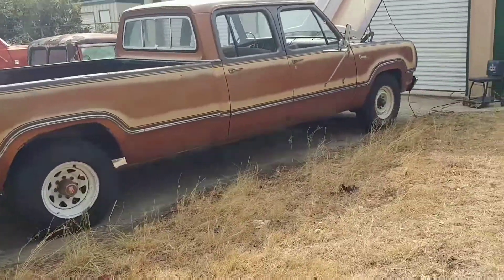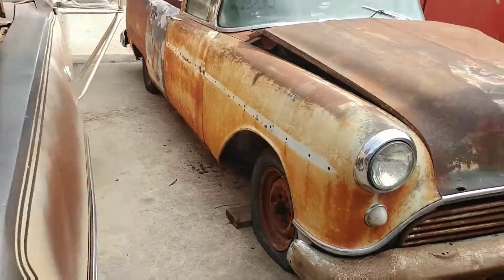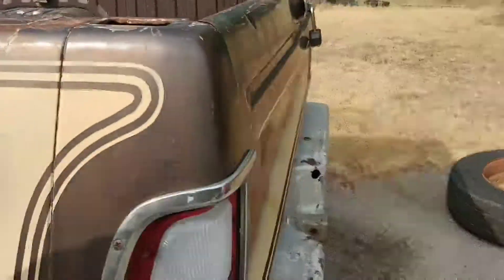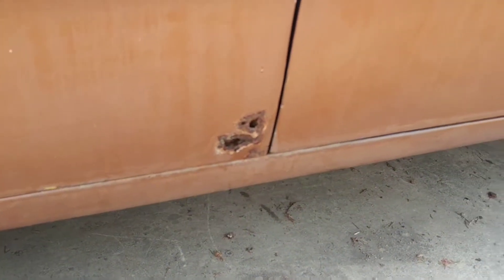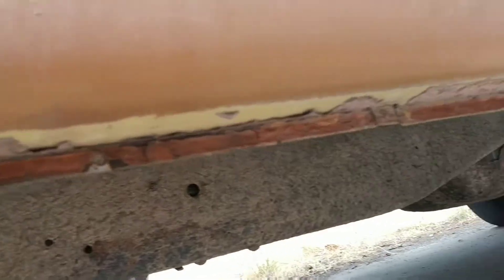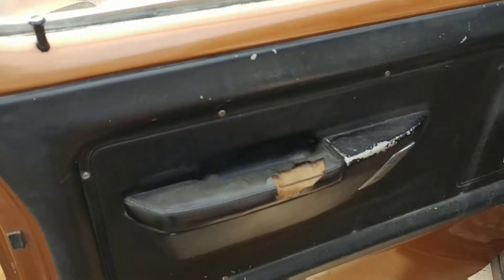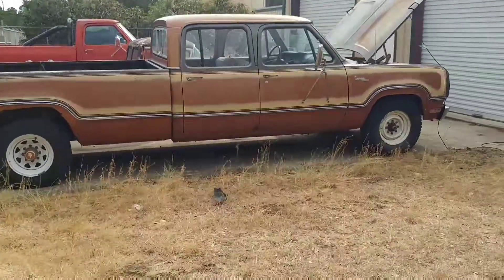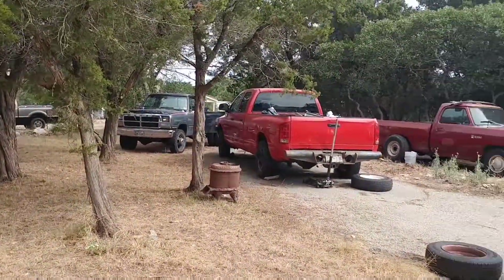1974 D200 Dodge Crew Cab Long Bed Big Block 4 Speed HHG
Ive had a lot of people ask about my crew cab so here is a walk around video.